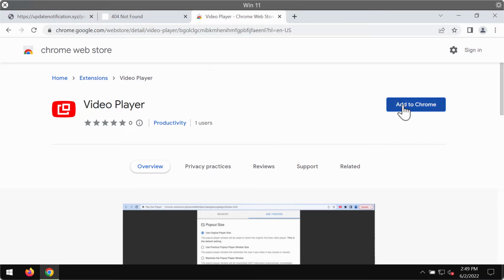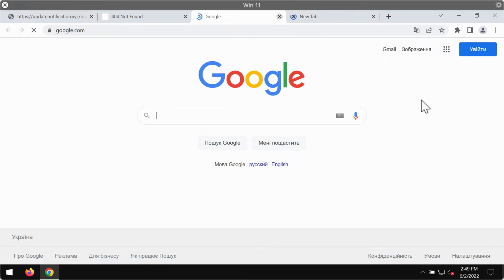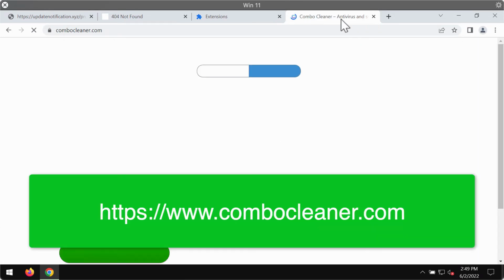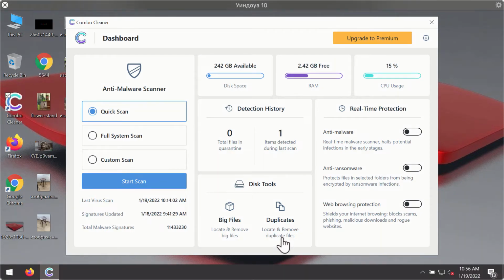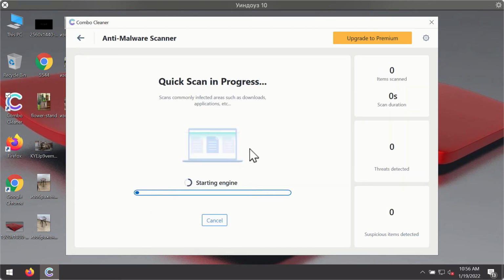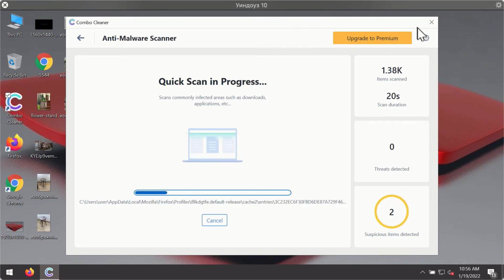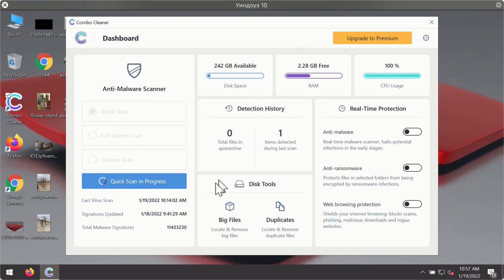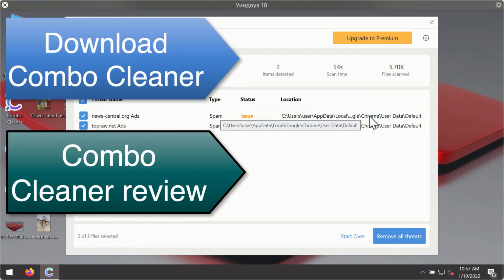Video Player adware removal instructions.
Video Player is a special extension designed for the Google Chrome browser. The extension is described as a helpful tool to open watched videos in some other new pop-up windows in a more convenient manner. However, the extension also functions as adware by displaying its annoying ads in the form of web push notifications. Get rid of this extension with Combo Cleaner Antivirus or follow the manual guidelines set forth in the video tutorial.